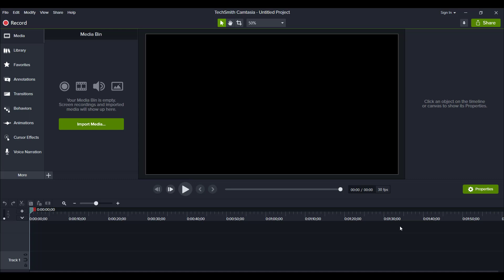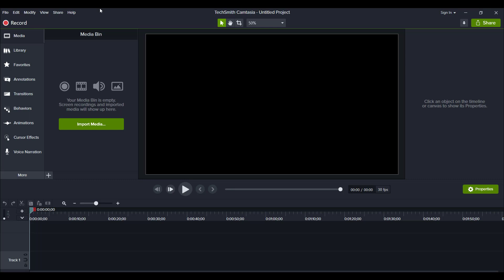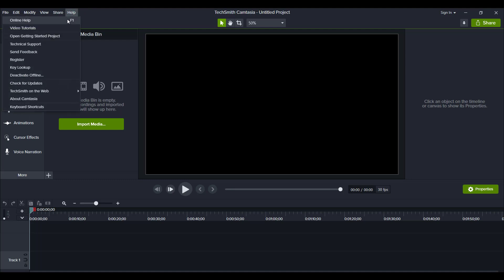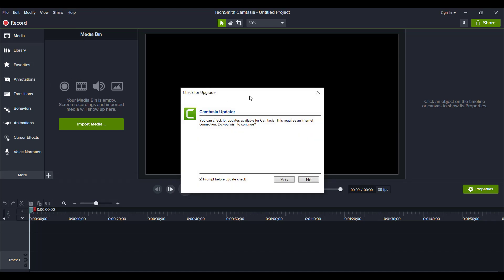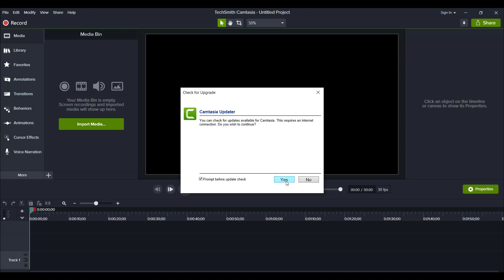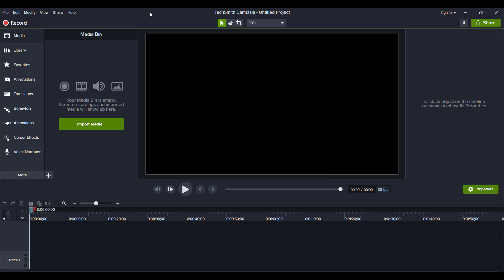Camtasia 2020 How to Check if You Have the Latest Software Update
Camtasia 2020 How to Check for Latest Software Update //  Camtasia 2020 recently did an update to their software in order to fix some bugs and so in this video, I wanted to show you how to check whether you have the latest update or whether you need to download the software update.

➤Cameras:

1. Webcam Camera: Logitech c930e

➤Microphones:

1. USB Mic: Fifine Technology

➤Filming Accessories:
1. Tripod: Neewer Carbon Fiber

2. Green Screen Kit: LimoStudio Green Screen (3 Backgrounds)

3. Umbrella Light Kit: LimoStudio Umbrella Lights